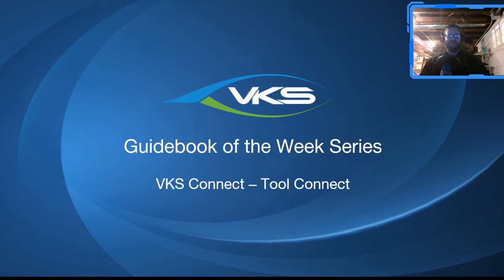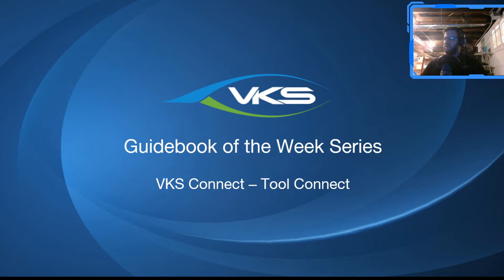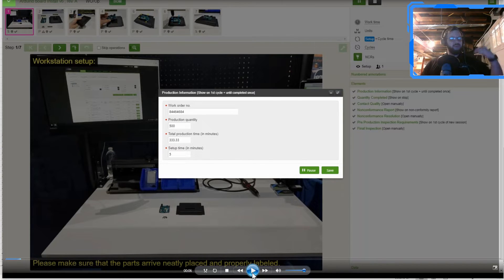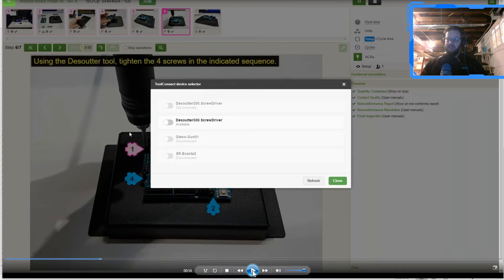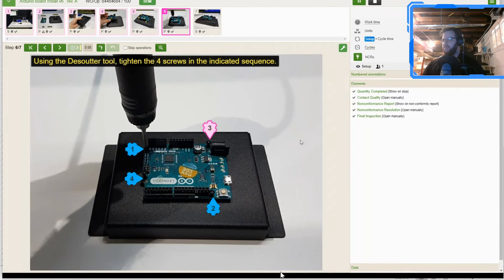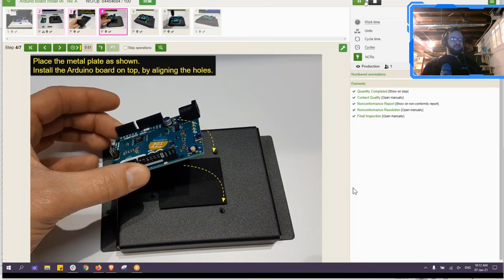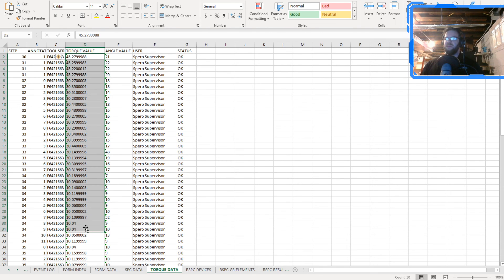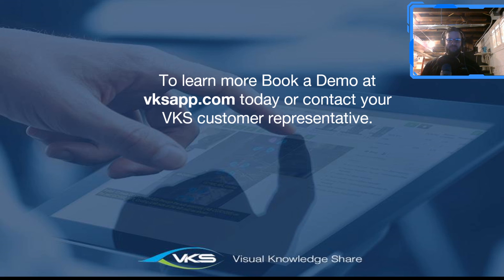VKS ToolConnect IoT Add-On Guidebook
Watch Spero demonstrate how effortlessly you can use your Smart Assembly Tools to push the required Pset (Parameter Set) or required torque value in real-time using VKS digital work instructions!

Leverage IoT technologies to automatically advance through work instructions, capture valuable data, and send program settings to our ToolConnect Add-On!

RESOURCES
ToolConnect IoT Upgrade - A Giant Leap for Connected Workers